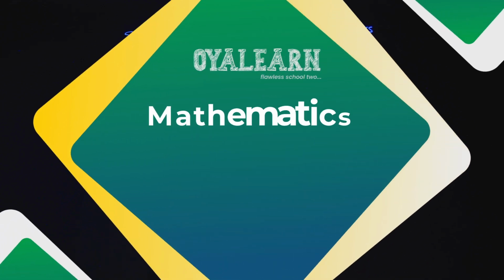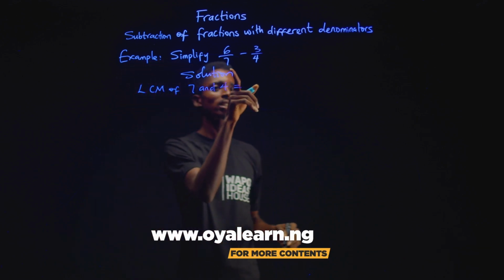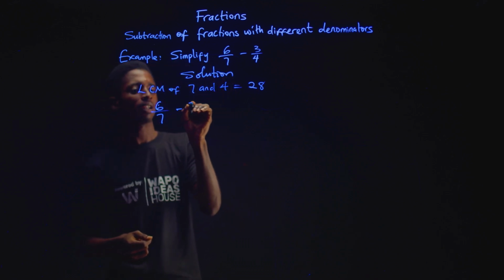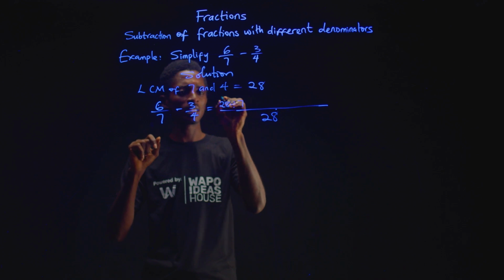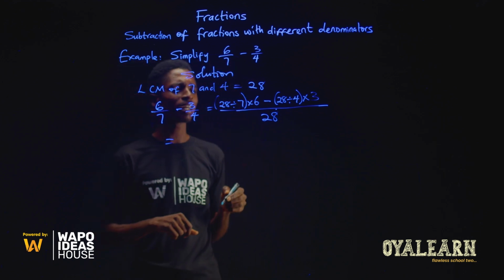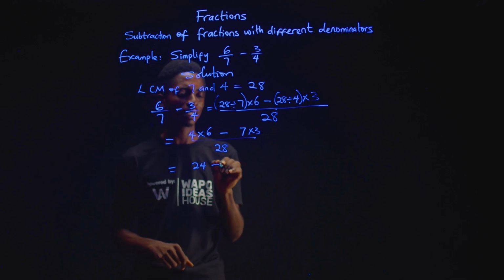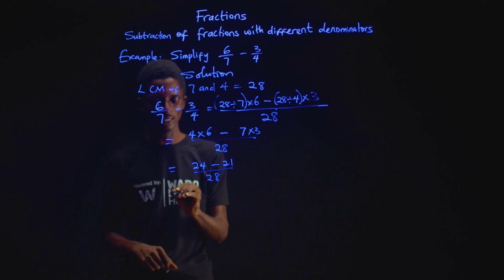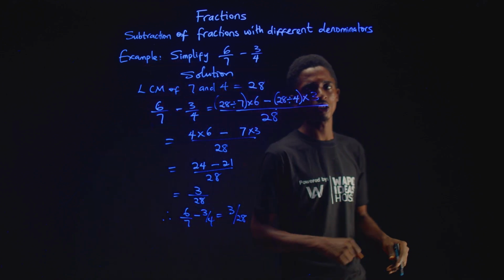JSS1 | Addition and subtraction of fractions | Subtraction of fractions with the same denominator |1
In this video, we‘ll learn about addition and subtraction of fractions. Focusing on subtraction of fractions with the same denominator, making them easy to understand.

What You'll Learn:
How to identify, interpret, and solve problems on subtraction of fractions with the same denominator.